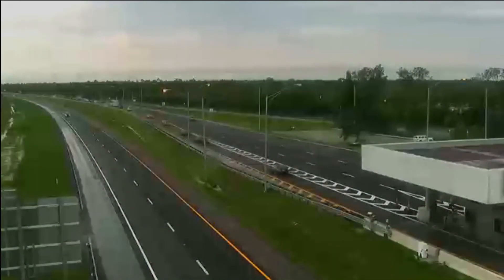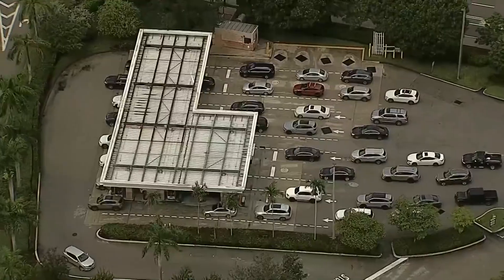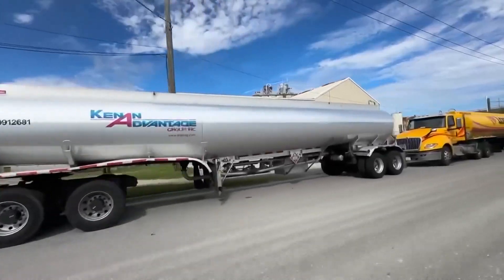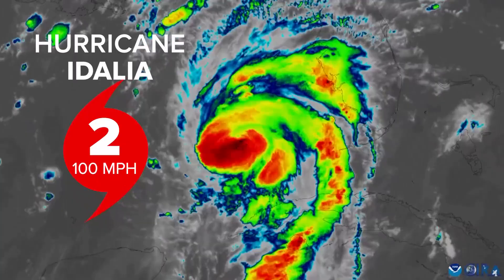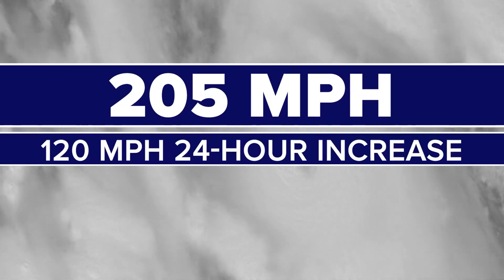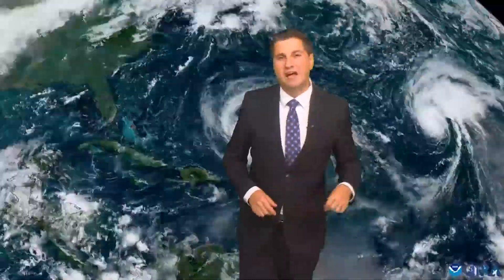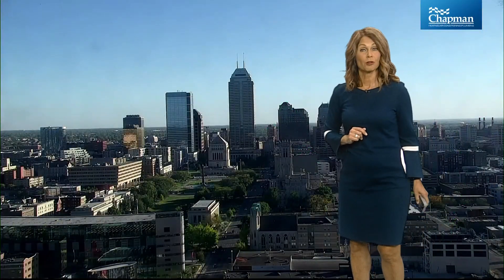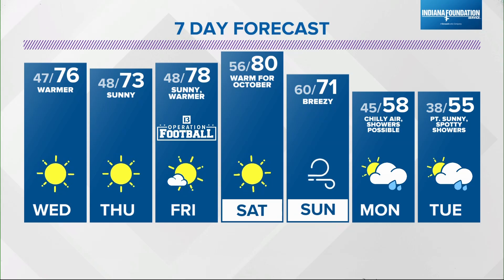Weather forecasters explain 'rapid intensification'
Milton is currently a Category 5 storm.